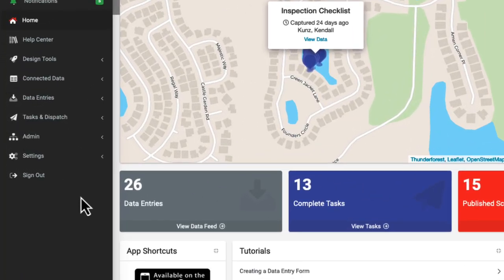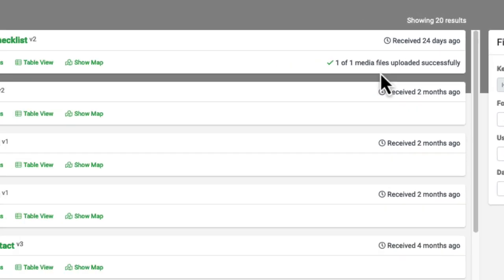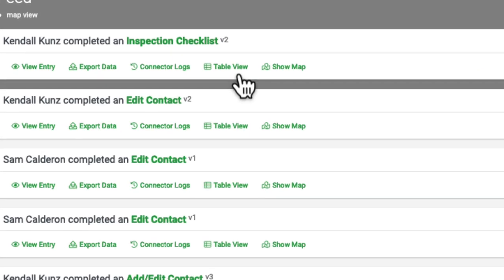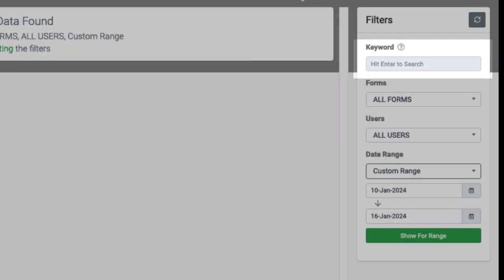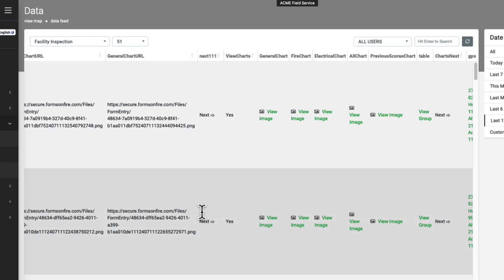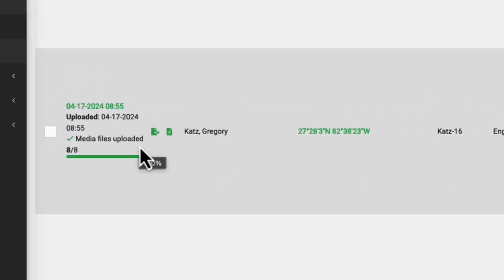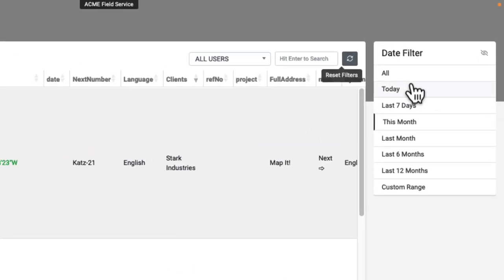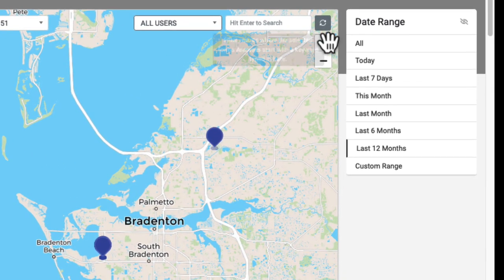How to View and Export Data: A Guide to Entry Management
This video walks you through the three main ways to view and manage data entries: the feed view, table view, and map view. Learn how to filter, export, and access detailed information from form submissions. We also explore how to utilize timestamps, form versions, and media file status. With helpful features like search filters, date ranges, and custom export templates, managing data becomes seamless and efficient.